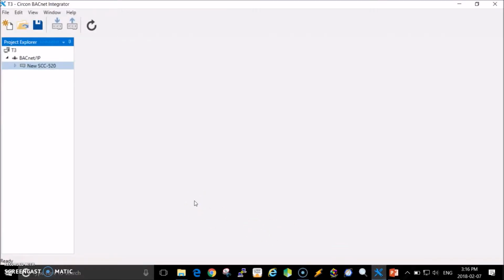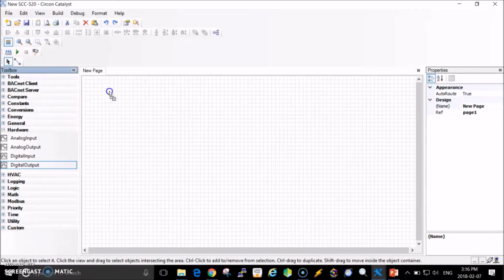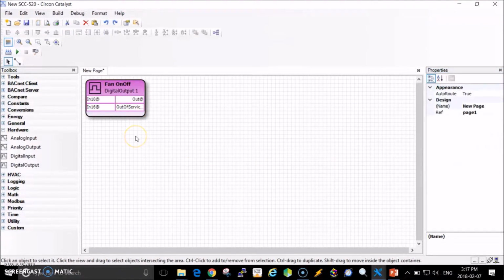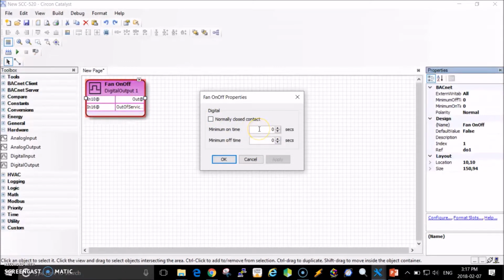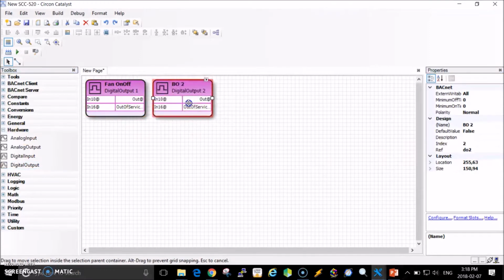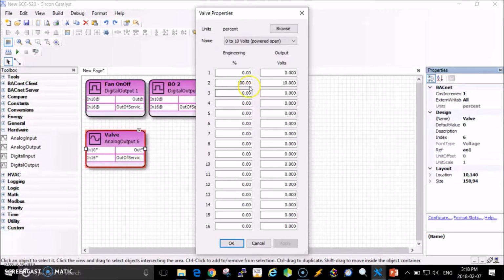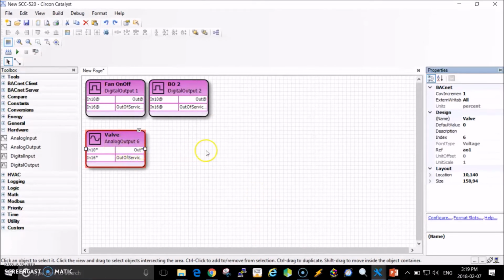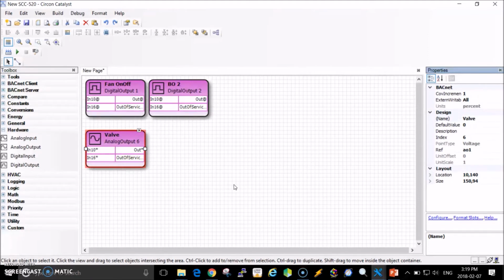How to Define Local Output Points of SCC 520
This video covers how you define the local output points of an SCC-520